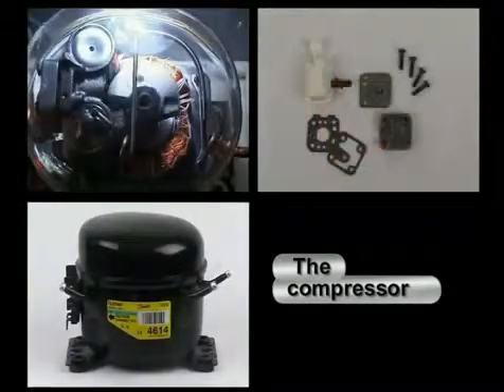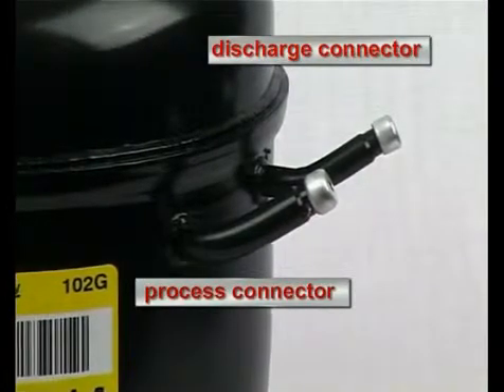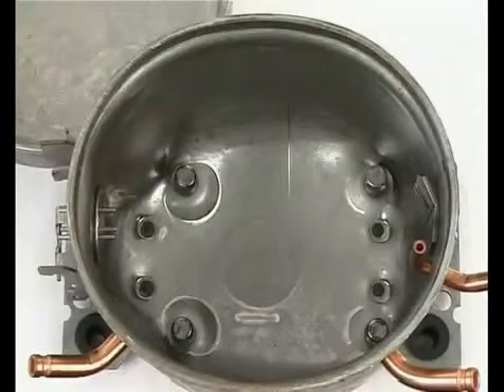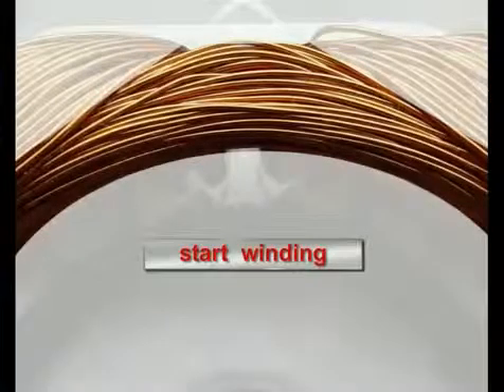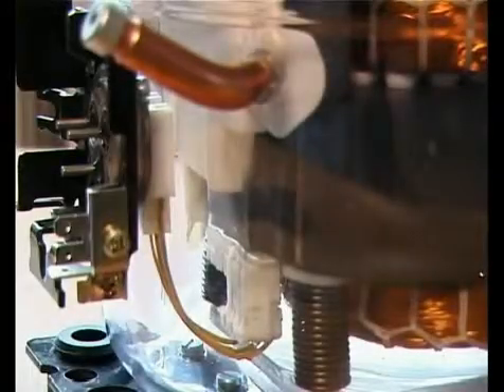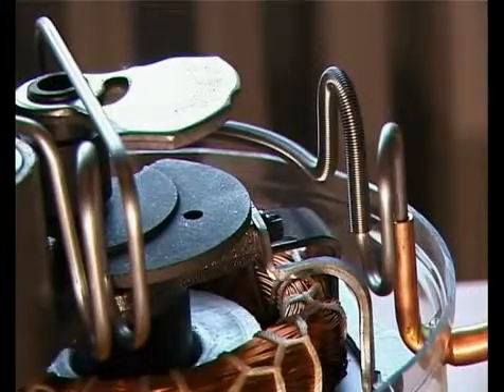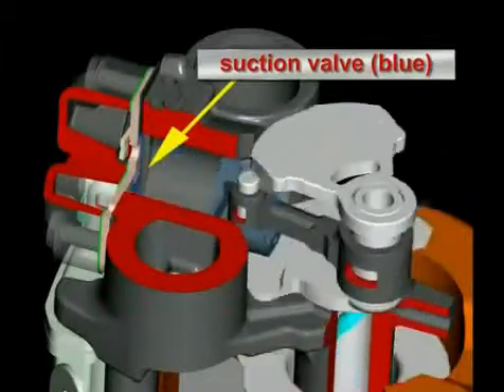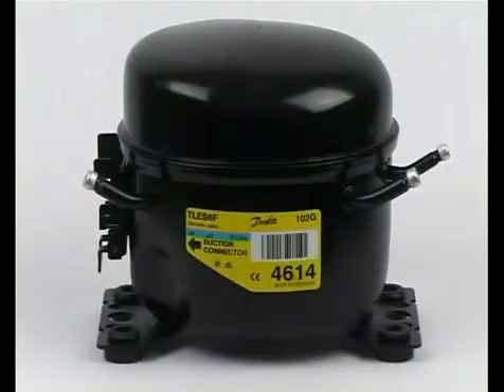Compressor Danfoss GmbH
Compartilhar conhecimentos Mecânicos; gostou, clique gostei  √